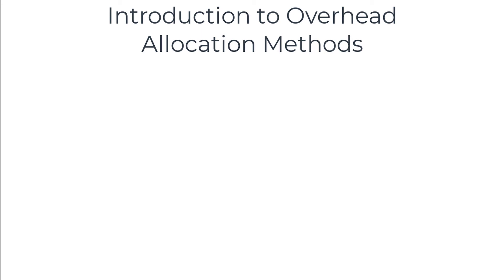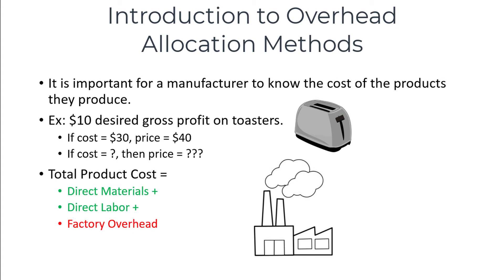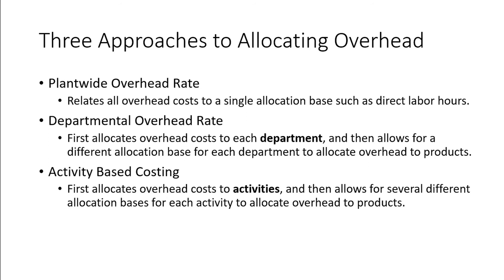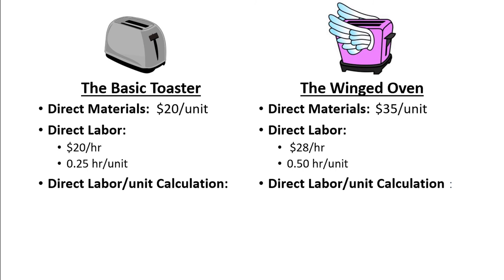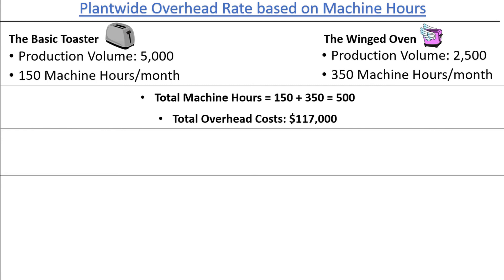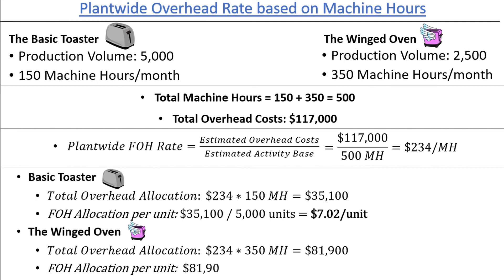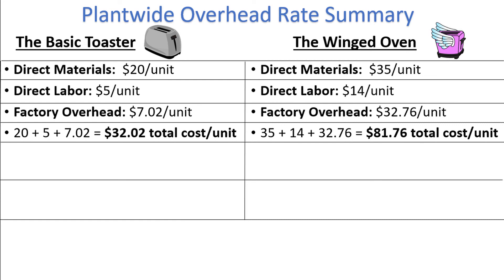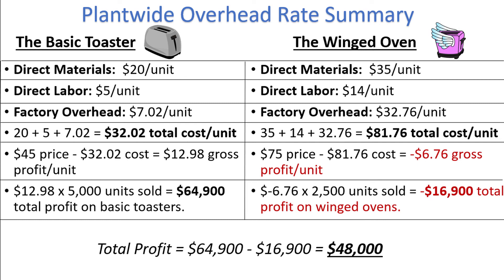Overhead Allocation - Plantwide Rate Example